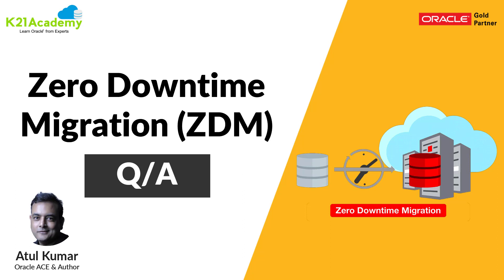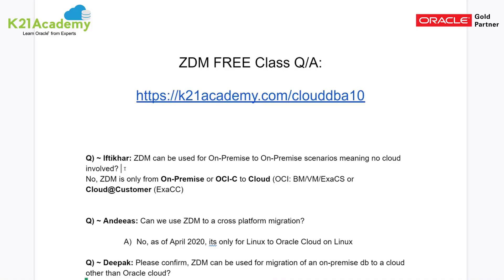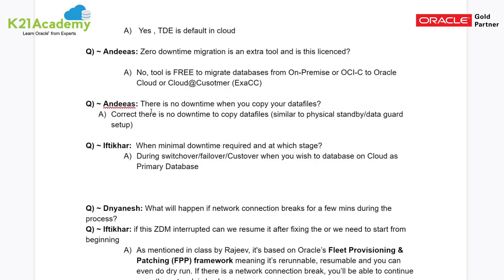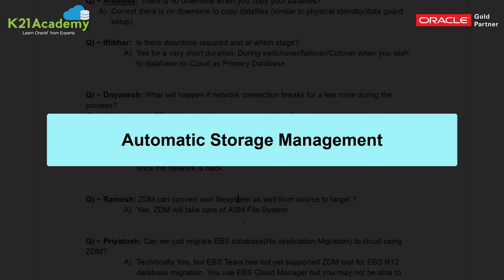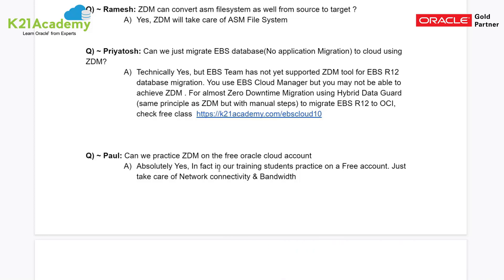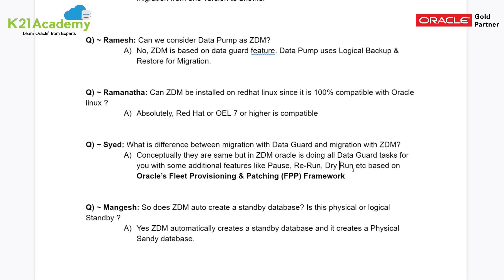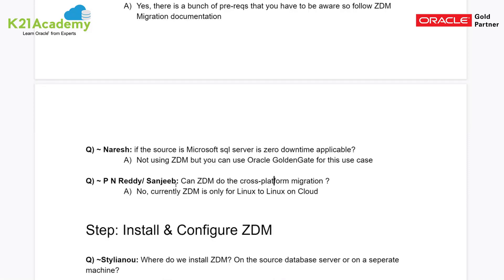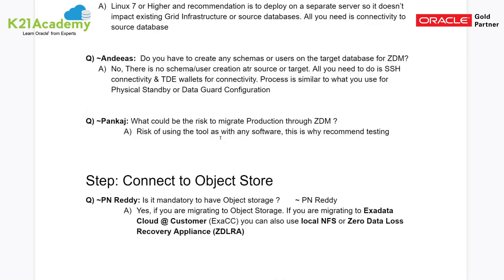Zero Downtime Migration (ZDM) Database To Oracle Cloud FREE Masterclass Q/A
ZDM is a tool from Oracle that helps in migrating databases with Zero Downtime from On-Premise or OCI-C to Oracle Cloud (OCI) or Exadata Cloud at Customer (ExaCC).

In our 3rd and last post, we covered Q/A from our FREE Class on ZDM.

Here is a question for you:
Q: ZDM copy data to Object Storage first, but is that the only option?

After watching the second part what's your answer:
Comment: 1. After watching the second part, yes that's the only option.
Comment: 2. There are other options too.

Check out this part 3 of 3 part video series on Zero Downtime Migration which covers:
Live Masterclass Q/A in this live Q/A session attendees asked interesting questions one of them mentioned above and we have answered all the ZDM related questions in this blog post.

Also, don’t forget to join our FREE Telegram group and be the first to receive Cloud Database related news and updates.